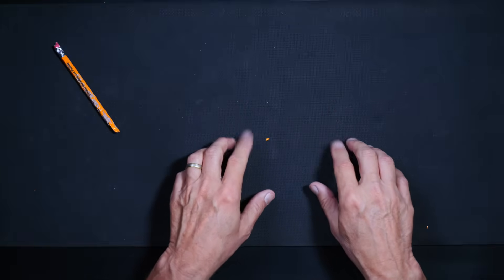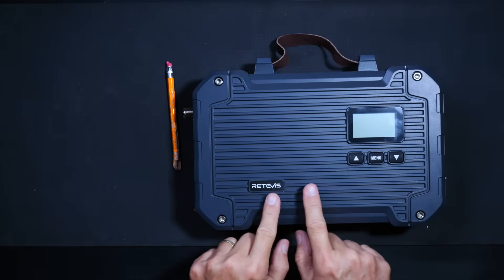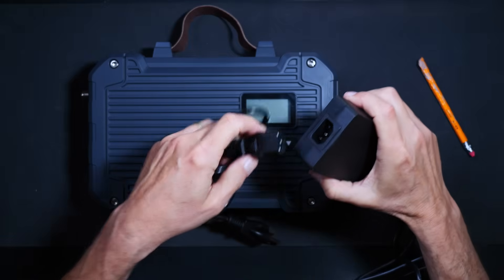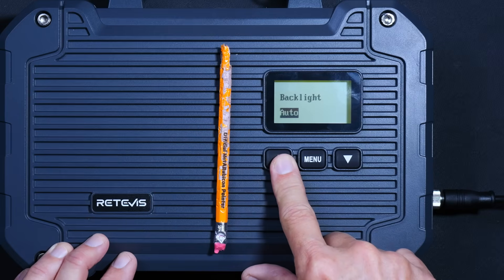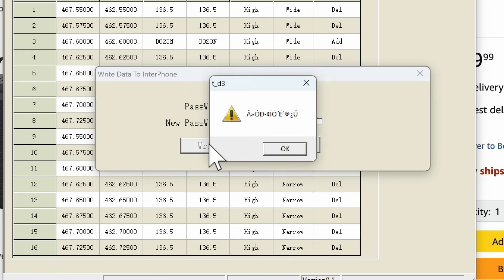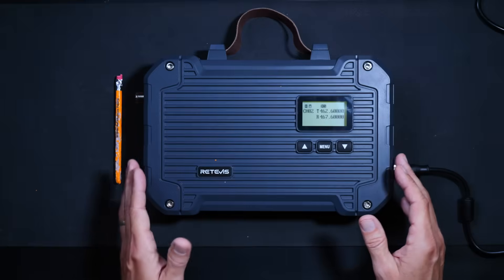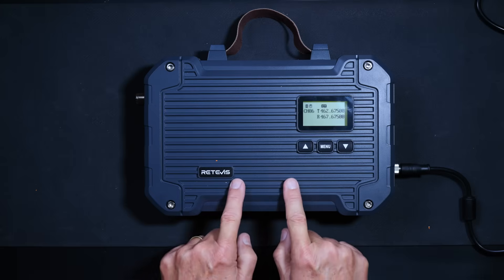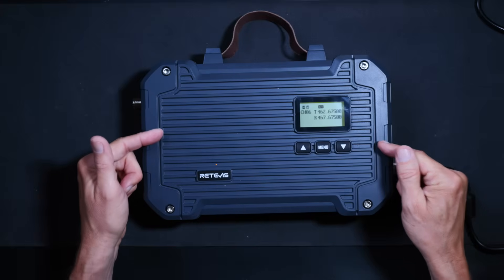Retevis RT97L GMRS Repeater - Review of The Retevis 25 Watt GMRS Repeater, The RT97-L GMRS Repeater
You can get a Retevis RT97L GMRS Repeater
I review the Retevis RT97L high-power, portable, GMRS repeater, the big-brother to the very popular RT97 GMRS repeater. This Retevis GMRS repeater is advertised as a 25-watt, waterproof, portable repeater VS the older Retevis RT97 which is a 10-watt GMRS repeater.
I go over the features of this new high-power GMRS repeater, I let you listen to how this portable repeater sounds, I show you the Retevis programming software, and I go over what this repeater does very well and what this repeater lacks.